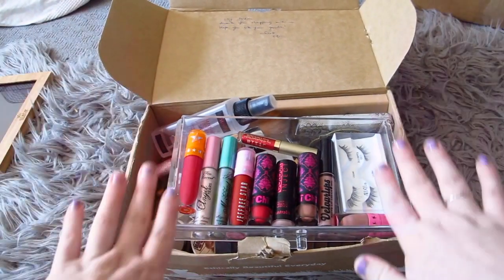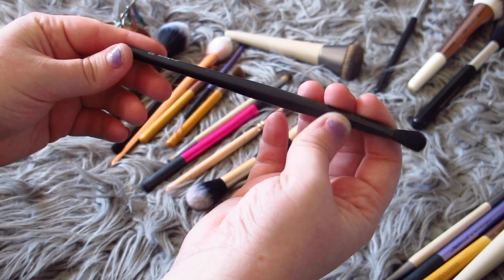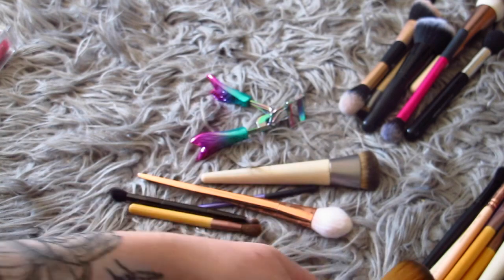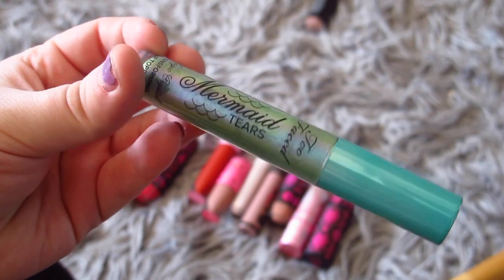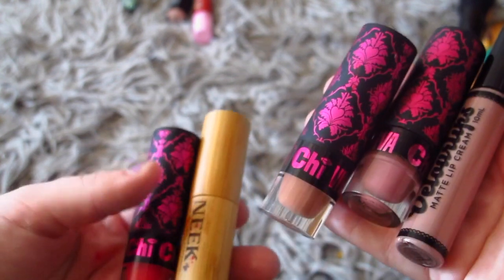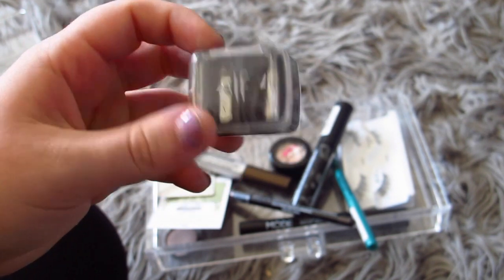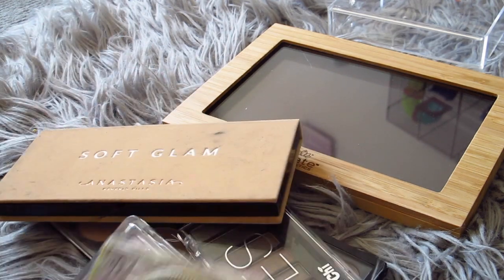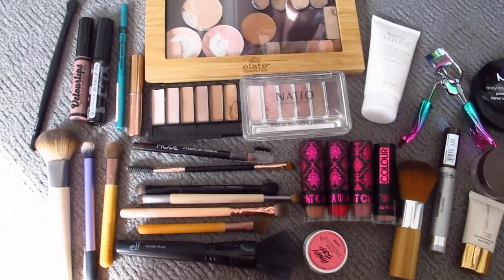Make Up Declutter + Depotting Z Palette: Minimalism Series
Hi all and welcome to my new minimalism series. This is the fist I guess episode?

This video is NOT sponsored however if it was I will always speak my mind and have my own opinion regardless of whether or not something has been sent to me or is sponsored. I will always promise to be truthful in all reviews.